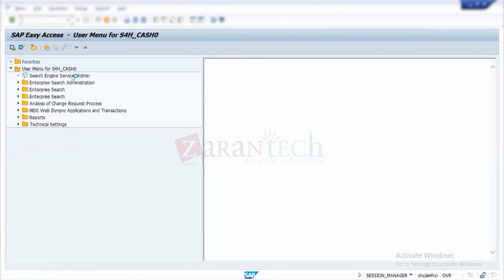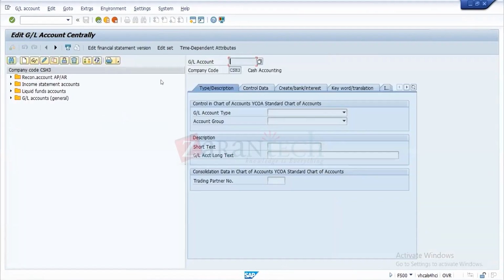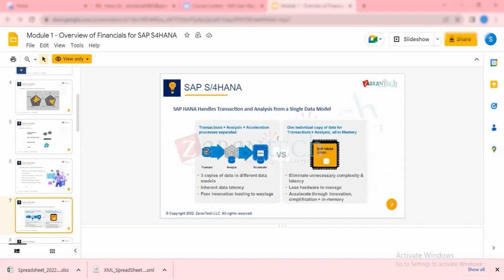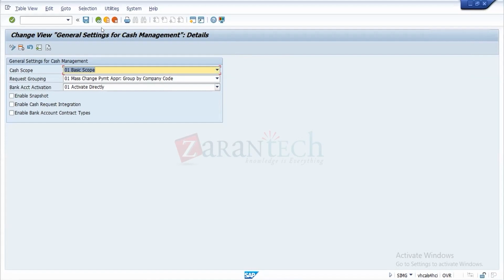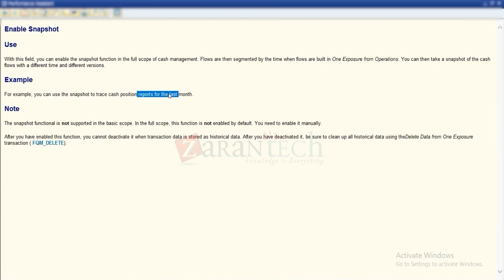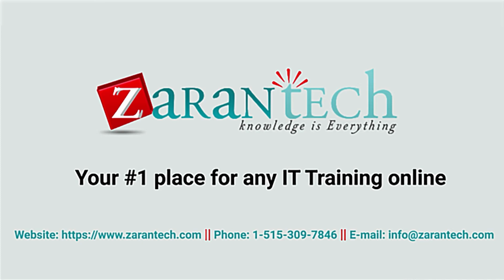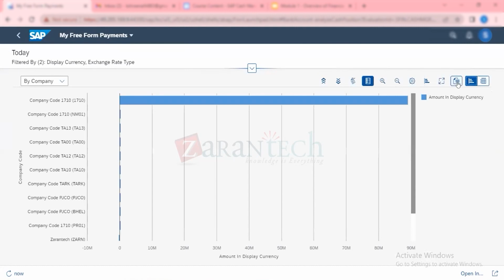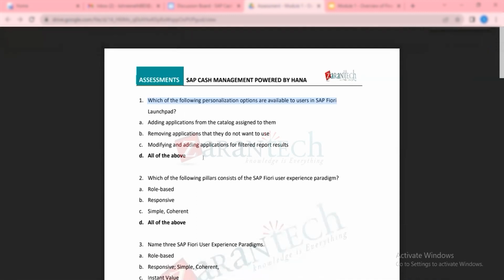Introduction to SAP S/4HANA Cash Management | ZaranTech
In this video, we get into SAP S/4HANA Cash Management, a crucial topic for interview preparation and important for standing out in the competitive landscape. Discover the significance of mastering SAP S/4HANA Cash Management and explore its key features, including a comprehensive 17-hour course duration, assessments, lab documents, certification Q&A, course completion certificate, e-books, certification guides, configuration docs, and cheat sheets. Moreover, it uncovers the future path for optimizing cash flow management within organizations.

👉 Here are the topics covered in this video on SAP S/4HANA Cash Management-
00:00:00 - Introduction
00:03:08 - Introduction to SAP S4HANA
00:08:59 - Configuring and importing data using XML templates in SAP S4HANA Cash Management
00:17:45 - Introduction to Bank Account Management in SAP S4HANA
00:20:14 - Configuring workflow and activation controls for house bank accounts.
00:27:51 - Setting up house bank for EBS processes
00:33:14 - SAP S4HANA Cash Management personalization settings
00:36:03 - Overview of Cash Operations in SAP S4HANA

✅What Is SAP S/4HANA Cash Management?
SAP S/4HANA Cash Management is a core component of the SAP S/4HANA suite, facilitating real-time cash flow management, liquidity forecasting, and bank account management. Mastering this module is crucial for professionals as it enables effective cash flow management, enhances financial stability, and provides data-driven insights for strategic decision-making. In today's competitive landscape, understanding SAP S/4HANA Cash Management is essential for finance professionals and business leaders to optimize cash flow processes and drive better financial performance.

✅ Here are the SAP S/4HANA Cash Management Training Benefits:
👉Recorded Videos
👉Assessments
👉Lab Documents
👉Certification Q&A
👉Course Completion Certificate
👉Ebooks
👉Certification Guides
👉Cheatsheet